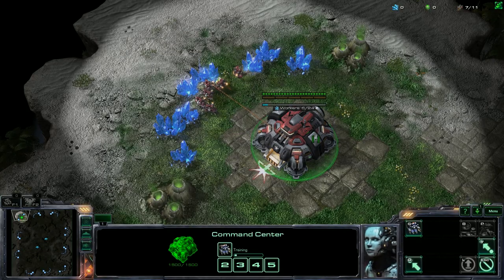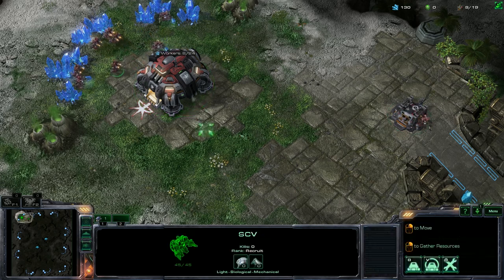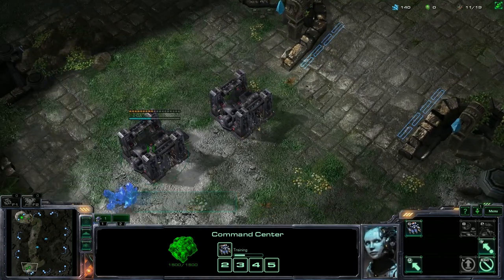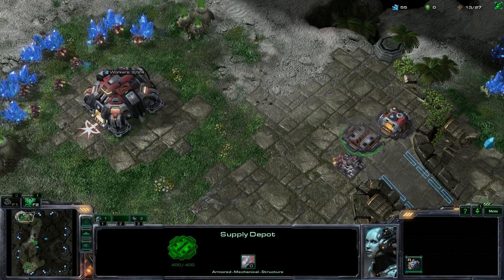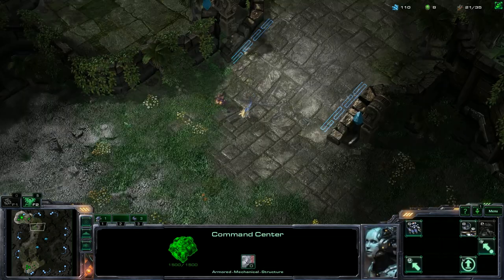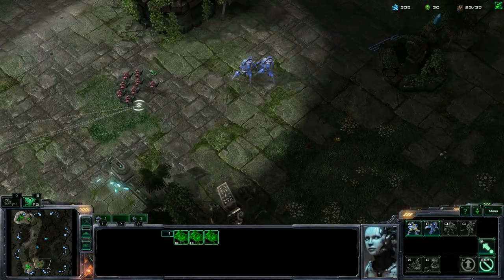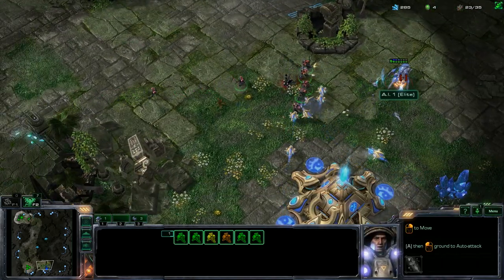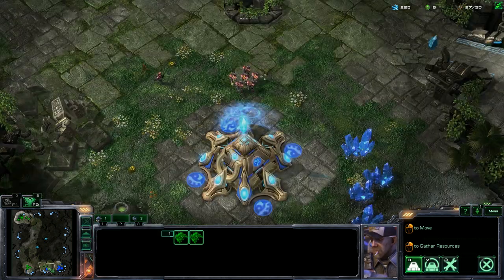**How to beat** Terran vs. Elite AI - Starcraft II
How to beat elite AI with Terran